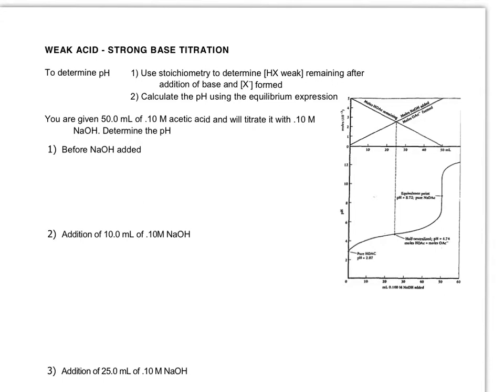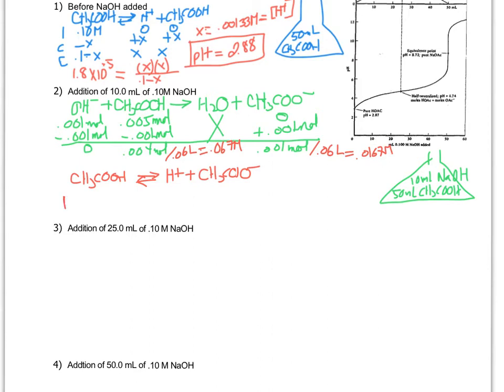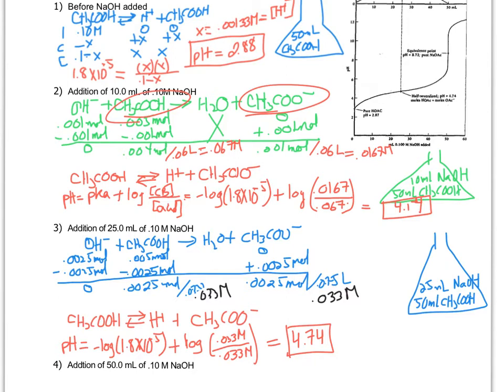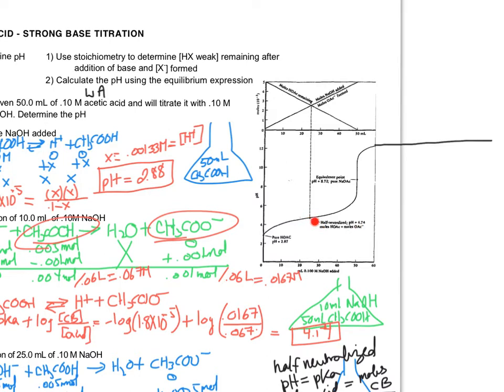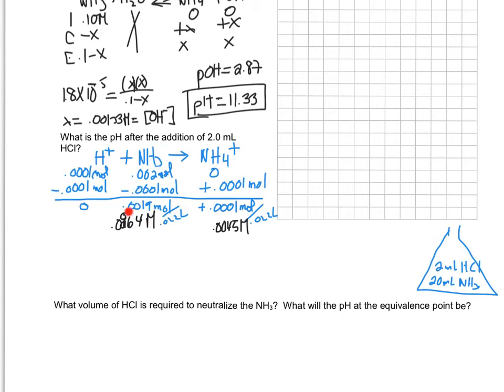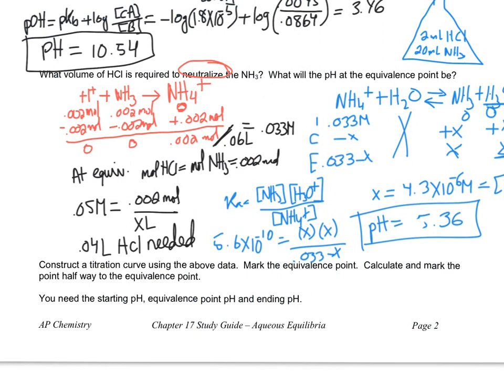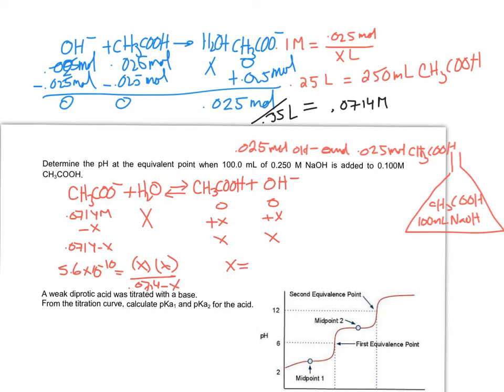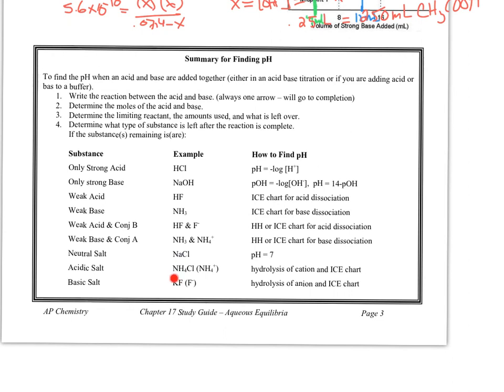AP Chem Ch 17 Weak-Strong Titrations- Part 4 of 8